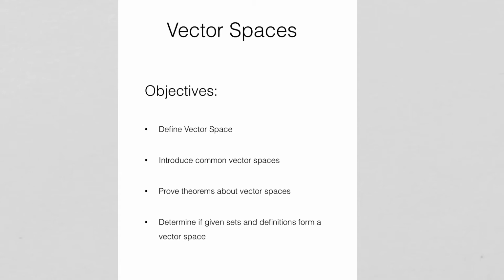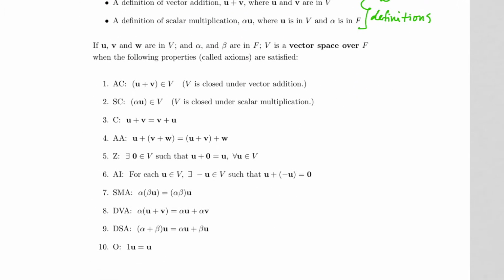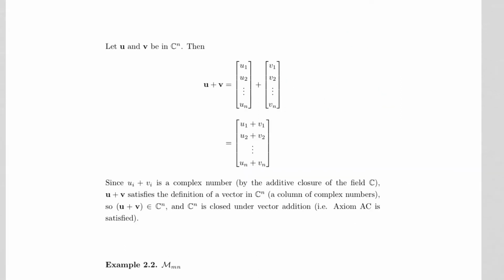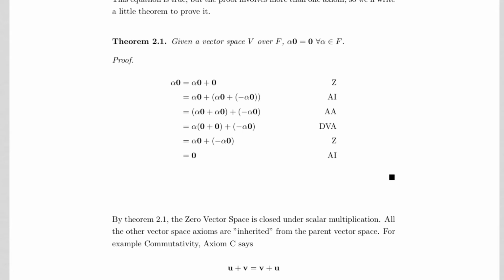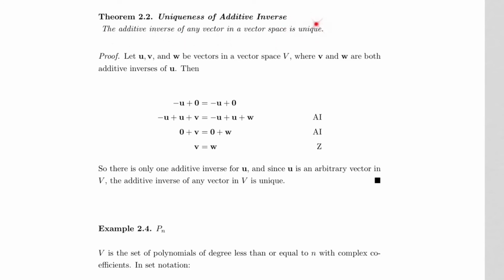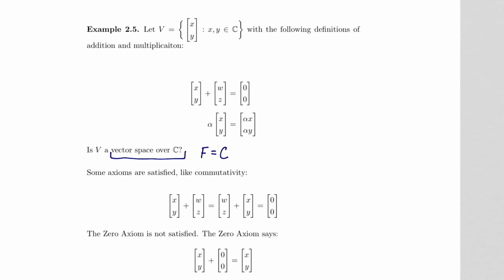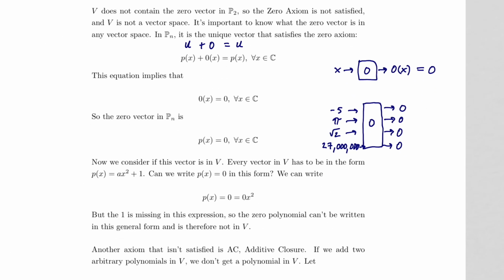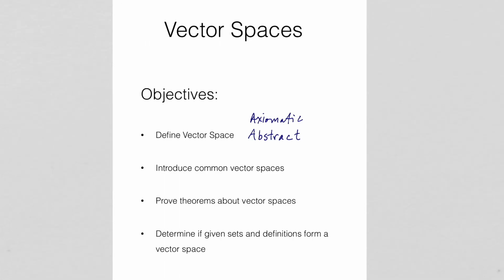Vector Spaces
Introduction to vector spaces.  Definitions, examples, a couple theorems.